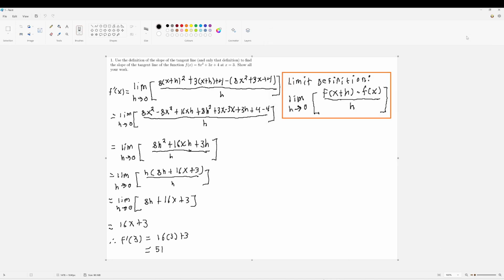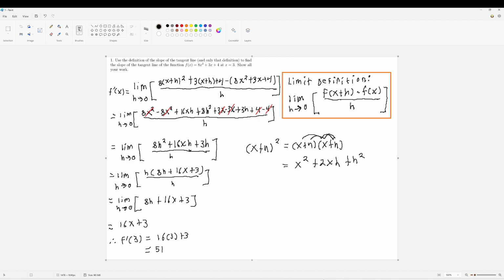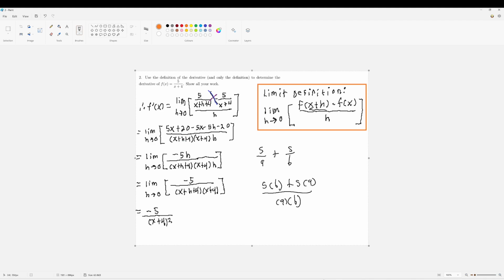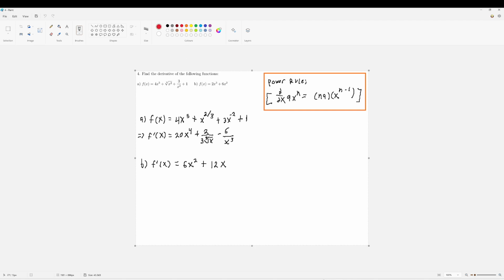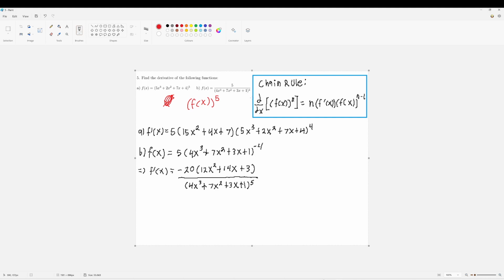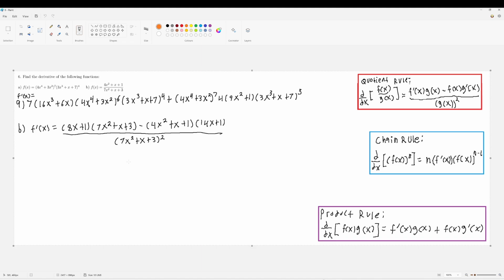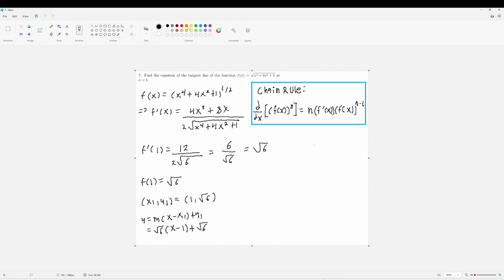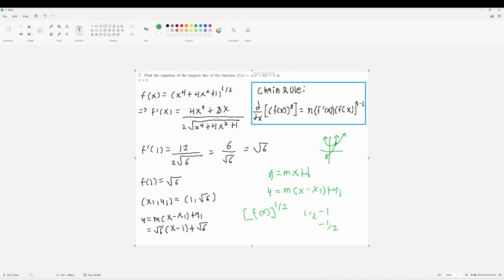Calculus: with Applications to Business and Economics [4]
Apologies for the sick voice.